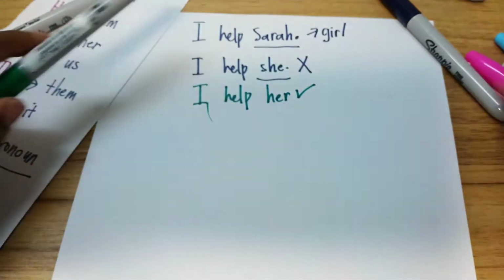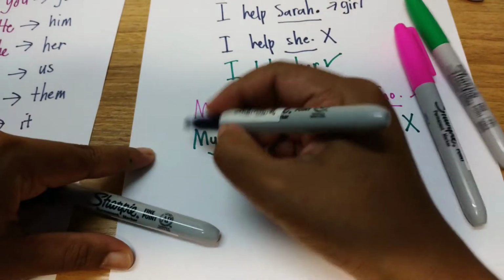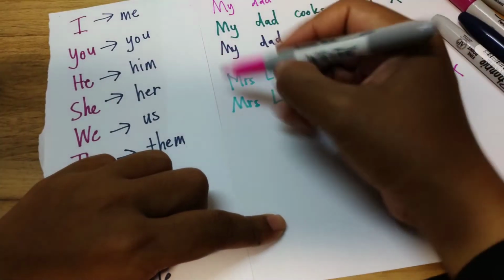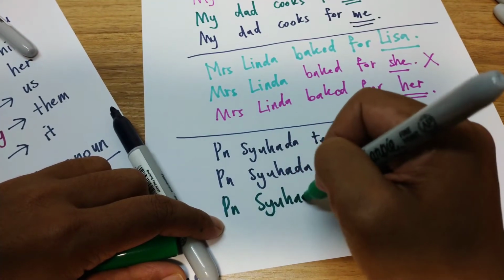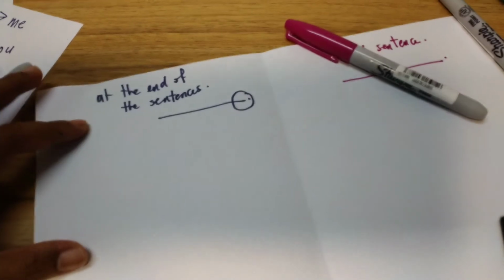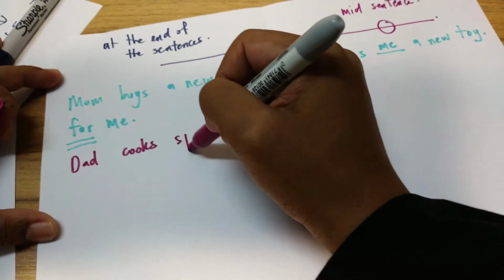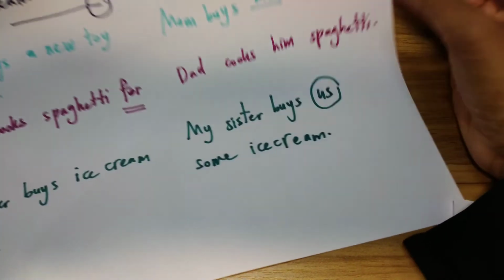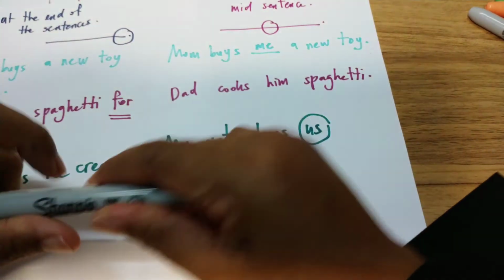How to use ME, YOU, HIM, HER, US, THEM, IT